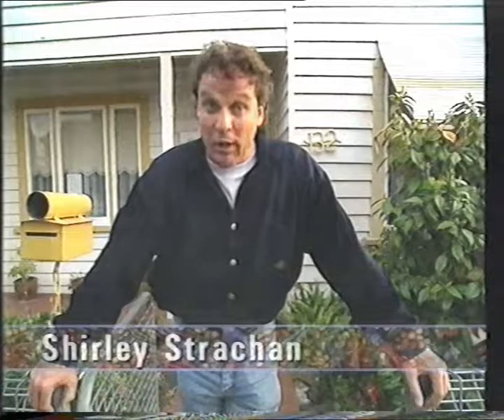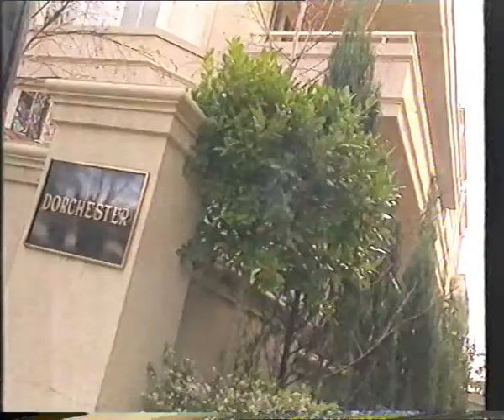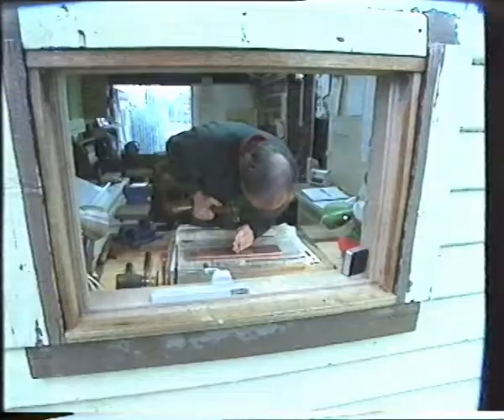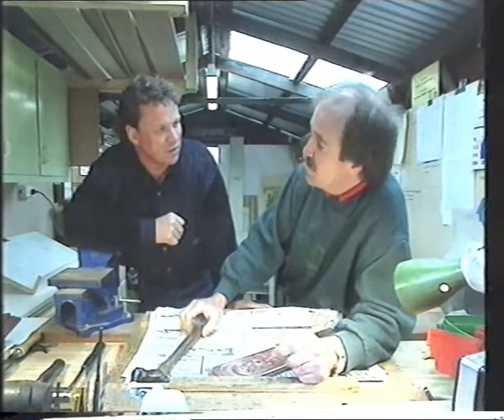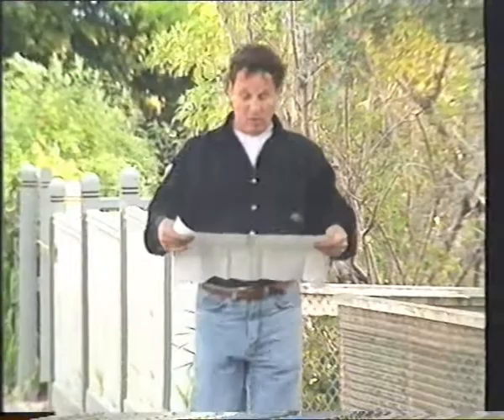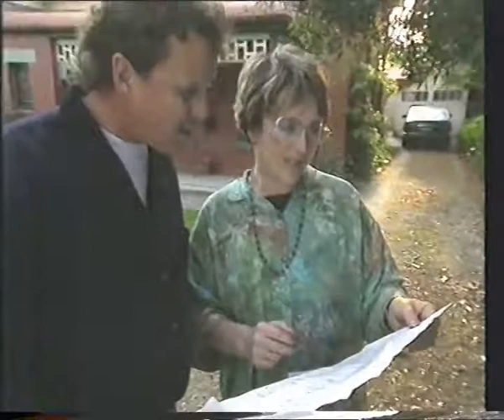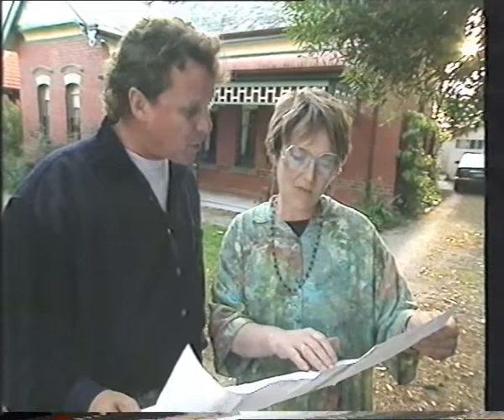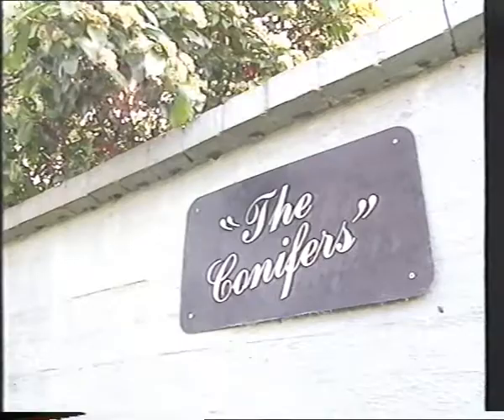Authentic Nameplates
A segment taken from the Nine Network's, 'Our House' with Shirley Strachan c1993.